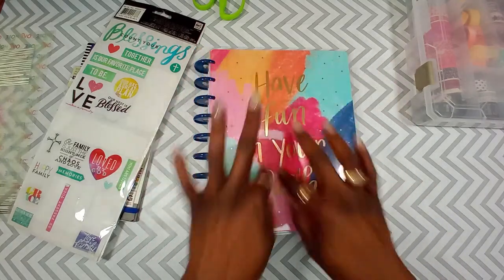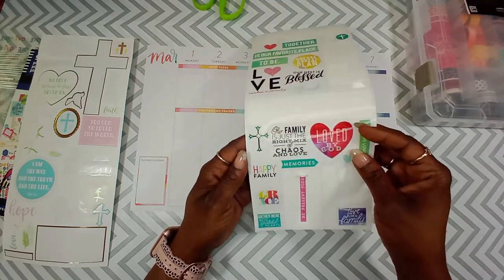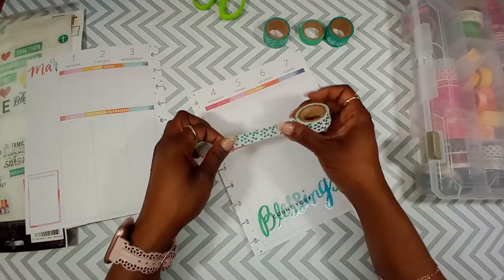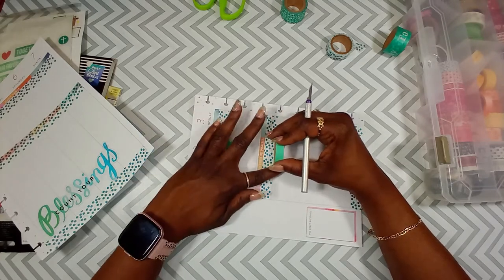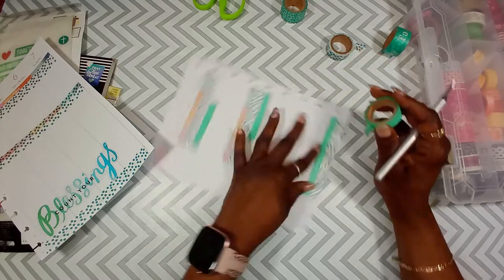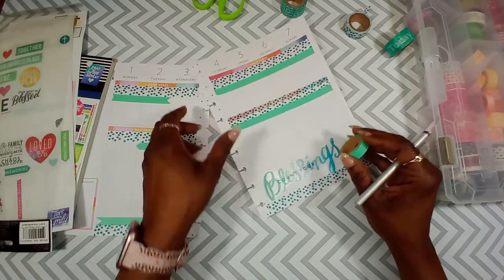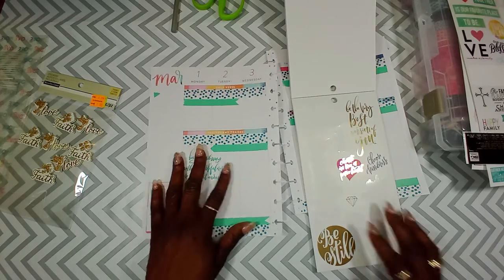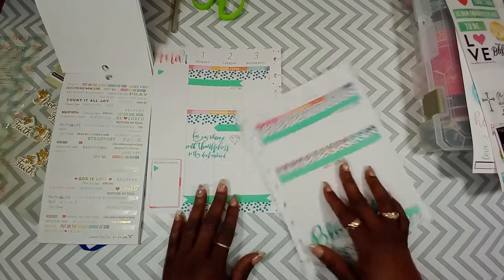Plan With Me Classic Happy Planner Faith Journal Vertical Layout